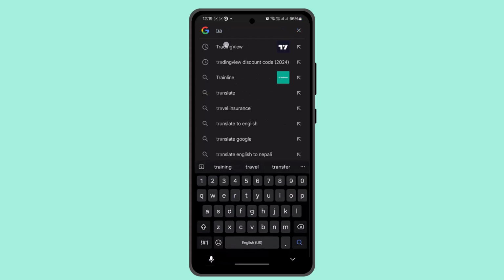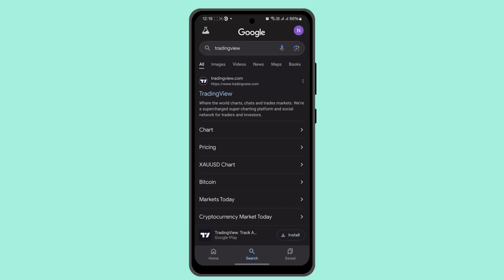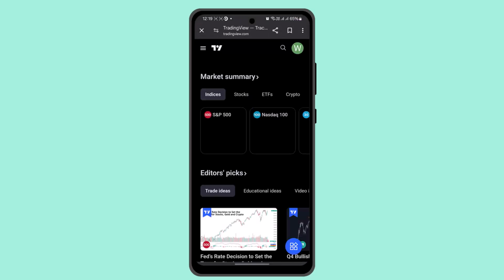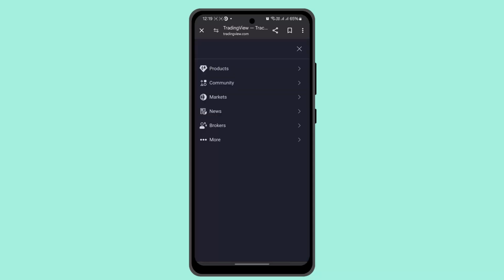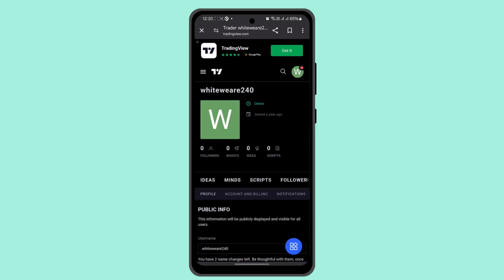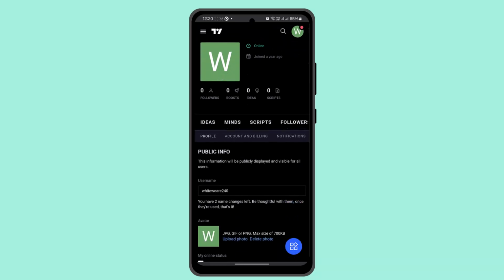How To Connect Exness To Tradingview | Can You Link Exness To Tradingview ? (2024)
In this video, the speaker explains how to connect your Exness account to TradingView, a popular charting platform for traders. By linking Exness to TradingView, you can execute trades directly from TradingView’s interface while leveraging its charting tools. Here’s a step-by-step guide:

Access TradingView:
Start by opening a web browser and navigating Log in to your TradingView account with your credentials.

Navigating to the Settings:
Once logged in, go to the homepage and look for the chart bar icon. Click on it to access your chart settings. In the settings page, you’ll see options to connect your broker account.

Selecting Your Broker:
Within the settings, locate the Broker Account section. Click on the Add Broker button to search for and link your broker account.

Searching for Exness:
In the search bar, type in Exness to find the broker. Once located, select it as your broker to begin the connection process.

Entering API Key:
To complete the connection, you will need to paste the API key from your Exness account. Before doing this, ensure you’ve copied the API key from your Exness platform. Paste the key into the required field on TradingView.

Completing the Setup:
After pasting the API key, confirm the connection. This will link your Exness account to TradingView, allowing you to execute trades directly from TradingView’s platform.

By following these simple steps, you can successfully connect your Exness account to TradingView, giving you the ability to trade seamlessly while using TradingView’s advanced charting tools.

Timestamps:

0:00 Introduction
0:06 Accessing TradingView
0:12 Navigating to Settings
0:18 Adding a Broker
0:30 Searching for Exness
0:40 Entering API Key
0:52 Completing the Setup
1:00 Conclusion